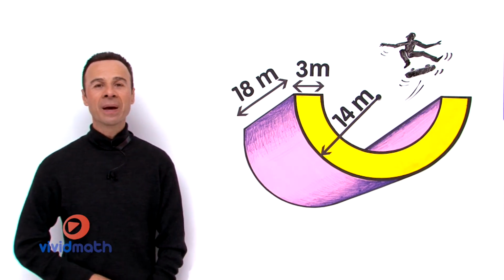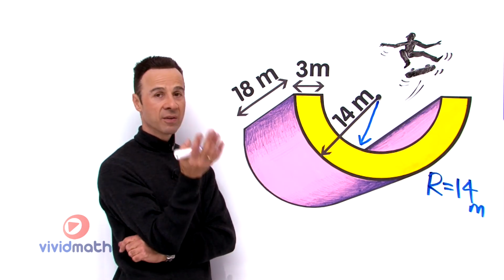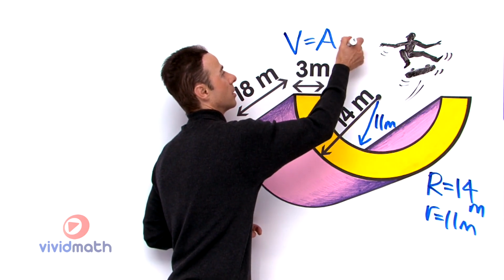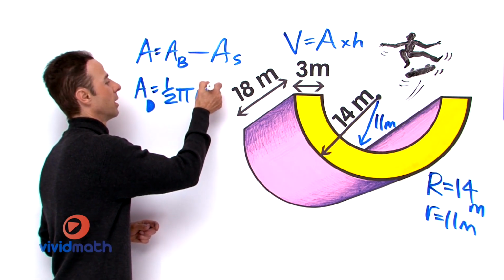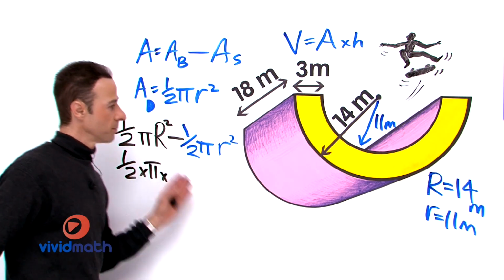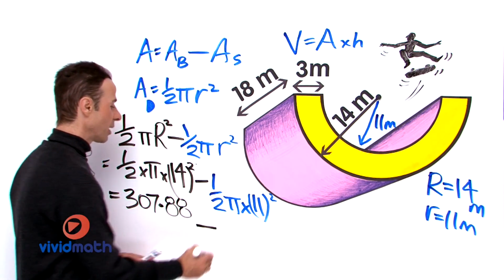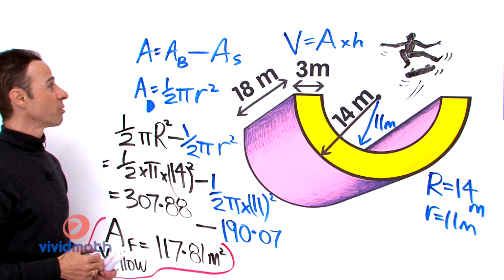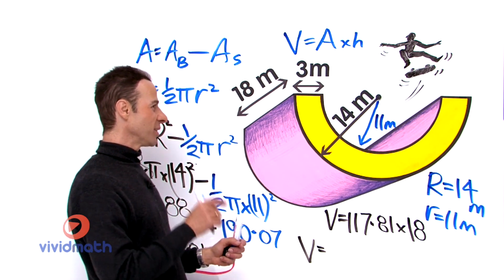0402 05 Volume of a Composite Shape Semi Circle #1